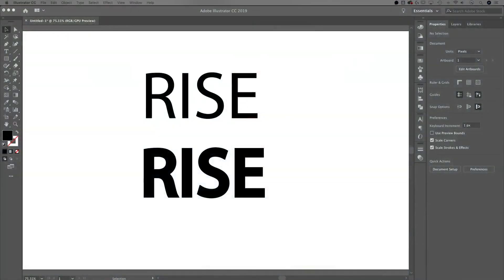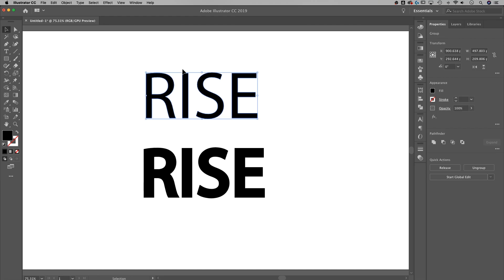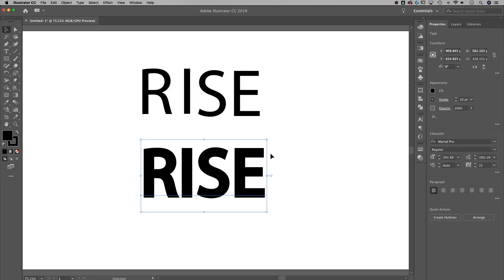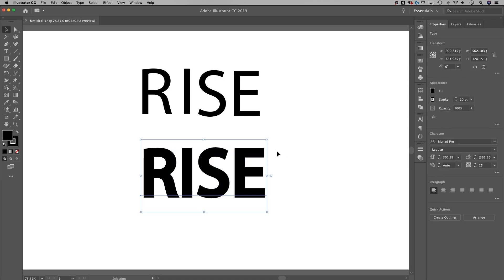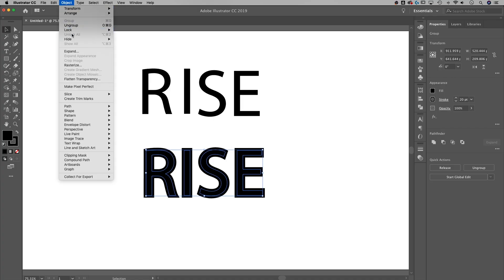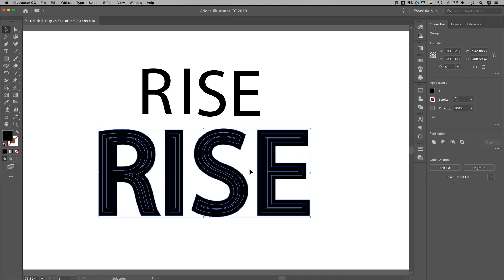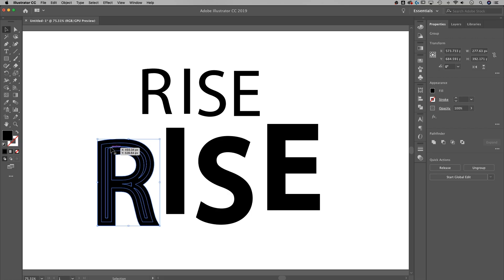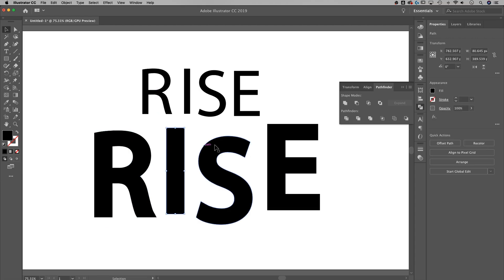Convert Text to Shape | Illustrator Tutorial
In this Illustrator tutorial, learn how to turn text into shapes with text outline and expand tools.